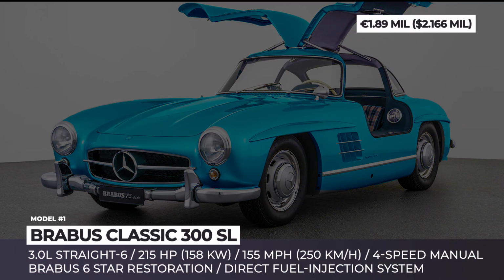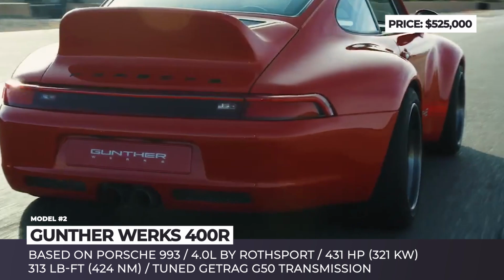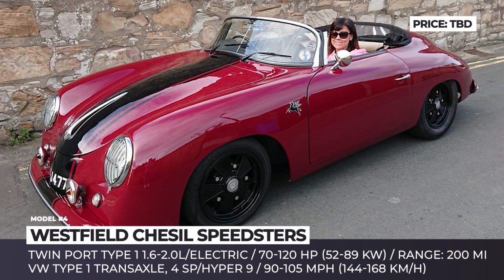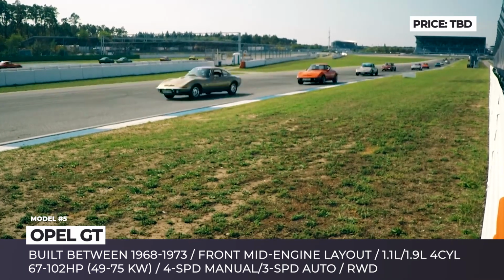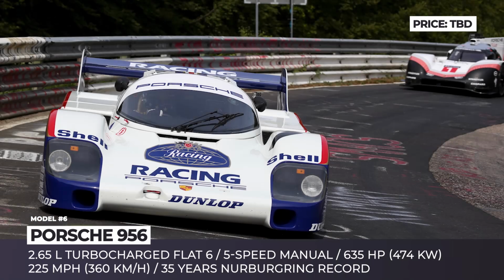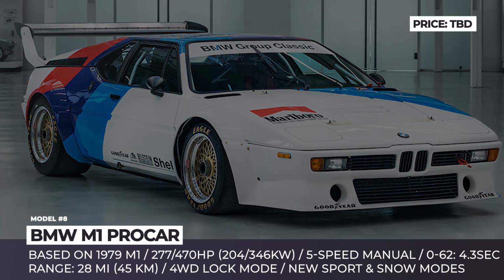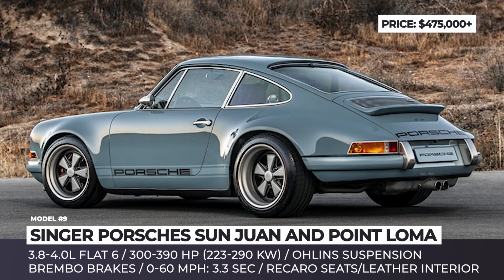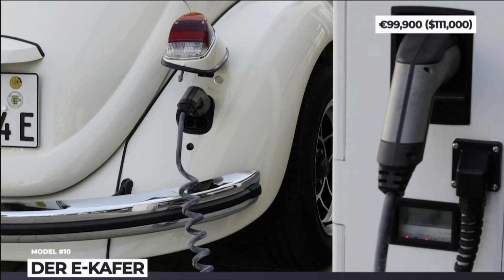Top 10 Cars that Will Make You Fall in Love with Classic German Designs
Germany is the cradle of the first reliable gasoline engine, a piece of technology that gave rise to automaking and allowed humanity to reshape the planet in its entirety. To commemorate the input of the manufacturers from this country we would like to revisit their most iconic models and review those restoration projects that attempt to elevate the icons to the new levels of performance without sacrificing the legendary looks. You do not have to be a fan of Porsche, BMW or Mercedes simply take in the true spirit of car making!

Some of the previous AutomotiveTerritory that extensively cover restomods or new cars inspired by retro models

A list of all vehicles that made it to this AT_New_Cars release

BRABUS Classic 300 SL Gullwing (W 198)

Claimed by some automotive experts as the sports car of the century, the 300 SL Gullwing was the first four-stroke street legal car with mechanical direct fuel-injection system.

Automotive purists are adamant in their belief that the last true “911” Porsche was manufactured until 1998 under the 993 designation. Who am I to argue with this claim, so lets take a look at the remarkable reinvention of this model performed by the California-based Gunther Werks.

Restored it its prime condition, this 4-door belongs to the first generation of the BMW 5 Series. The car was developed by BMW South Africa and to qualify for competing in the Modified Production Series race, the 530 MLE was released as a limited-edition model for the South African market.

Westfield Chesil Speedsters chesil.co.uk/factory-built-speedsters

The Chesil Motor Company, currently owned by Westfield Sportscars, manufactures detailed replicas of the original Porsche 356 roadster, but uses modern materials to create Chesil Speedsters.

The original Opel GT premiered as the brand’s styling exercise for the 1965 Paris and Frankfurt autoshows, but thanks to the raving reception by the public, by 1968, it evolved into a production model. The 2-door was sold as a more affordable alternative to Chevrolet Corvette, but it had a front mid-engine layout.

If we were to recall a German racecar that absolutely dominated its contemporaries back in the day, the Porsche 956 model will be the one. The sports-prototype designed by Norbert Singer in 1982 became the first Porsche model to compete within the newly-established Group-C.

BRABUS Classic 280 SE 3.5 CABRIOLET

Fifty years ago, the then Mercedes-Benz luxury icon based on W111 chassis debuted as the 2-door cabriolet. It was the first post-War Mercedes, which hid more than three liters under the hood. Only 1200 units of the model were built, so today, the 280 SE 3.5 Cabrio is a rather rare find. However, with Brabus’ help, it can be made ever rarer.

The 1979 M1 was the first mass-production mid-engine car from the Bavarian brand as well as the first automobile developed solely by BMW M performance division. The Procar was a heavily modified version of the street M1, that competed in BMW-devised racing series of the same name.

Singer Porsches Sun Juan and Point Loma: singervehicledesign.com/

here have been many Porsches throughout the company’s long and glorious history, but the model manufactured between 1989 and 1994 is regarded by many fans of the brand as the golden standard.

Der e-Kafer: e-classics.eu/en/retrokaefer.php/ e-classics.eu/en/retrokaefer.php

Der e-Kafer is an all-electric conversion of the 1970s Beetle developed by VW in cooperation with the German restoration specialist eClassics. As standard, the Bug is built on the basis of the 1303 Super Beetle, but customers can also opt for a slightly older, 1302 cabrio.

The modern 2 Series 2-door sports car should not be confused with the BMW 02 Series produced between 1966 and 1977 as a smaller and more affordable version of the so called New Class Sedan. This model was recently restored.